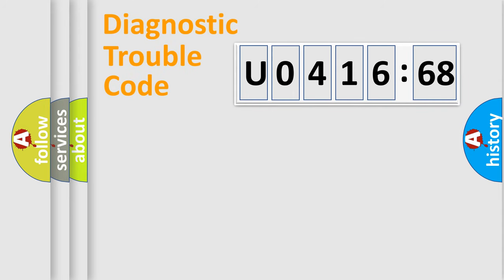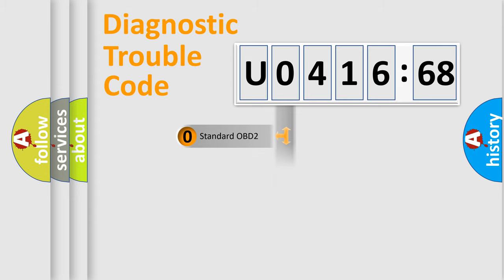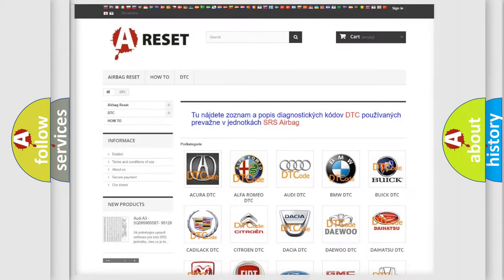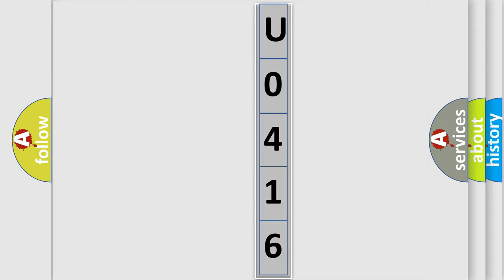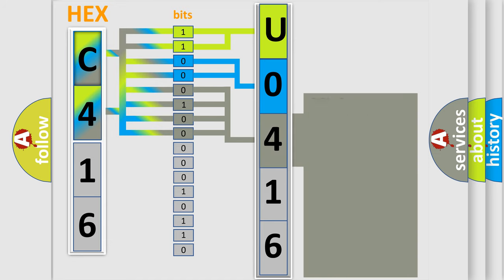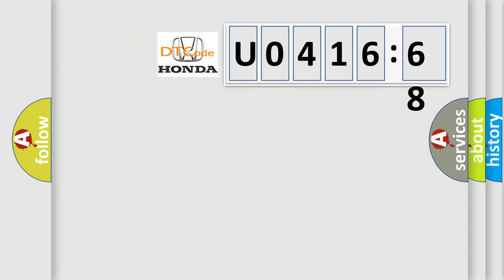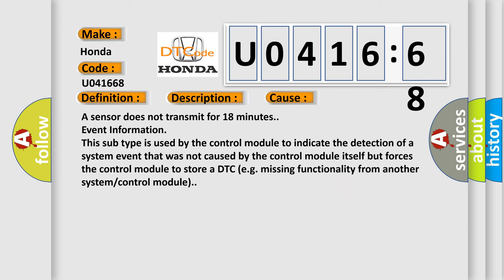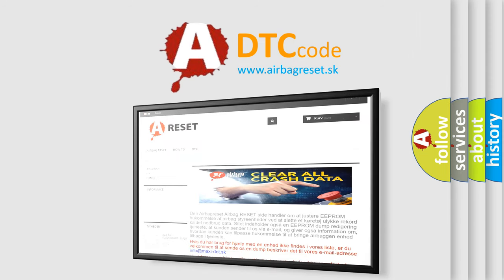DTC Honda U0416-68 Short Explanation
Contents:
0:21 Basic DTC analysis according to OBD2 protocol standard.
1:48 Insight into programming
2:58 A diagnostically understandable description of the Diagnostic Trouble Code
3:05 Basic error definition

Make:
Honda
Code:
U0416 68
Definition:
Right Rear Low Tire Pressure Sensor
Description:
Cause:
A sensor does not transmit for 18 minutes.
Failure Type:
Event Information